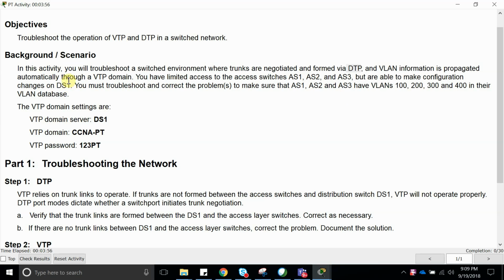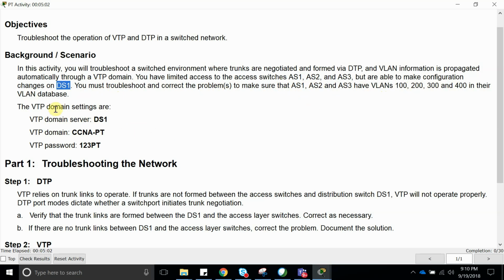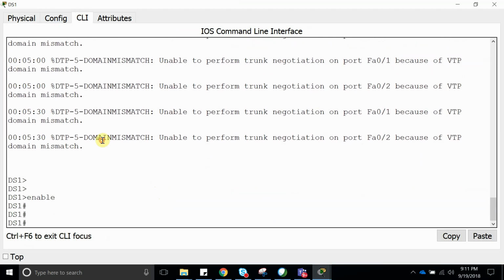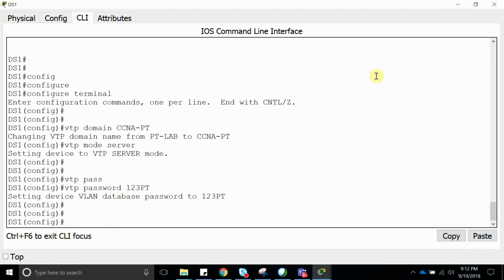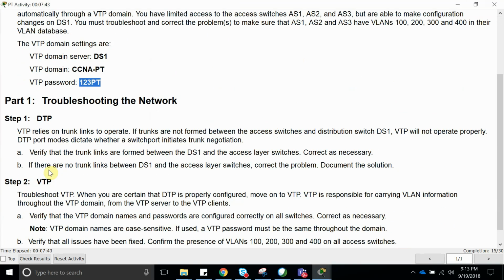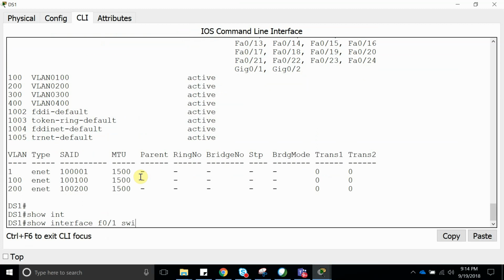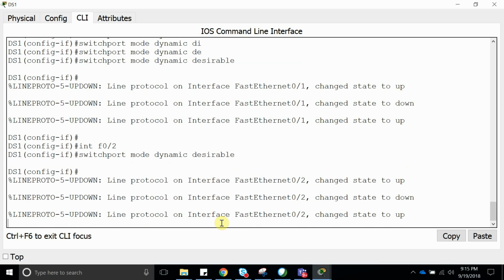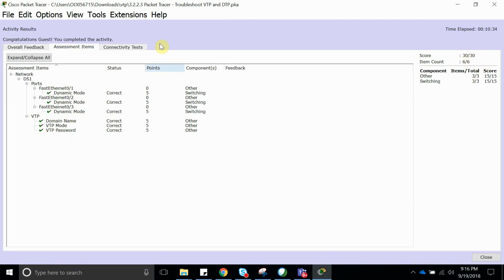CCNA Basic Troubleshooting VTP and DTP with Packet Tracer - 9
In this activity, you will troubleshoot a switched environment where trunks are negotiated and formed via DTP, and VLAN information is propagated automatically through a VTP domain. You have limited access to the access switches AS1, AS2, and AS3, but are able to make configuration changes on DS1. You must troubleshoot and correct the problem(s) to make sure that AS1, AS2 and AS3 have VLANs 100, 200, 300 and 400 in their VLAN database.